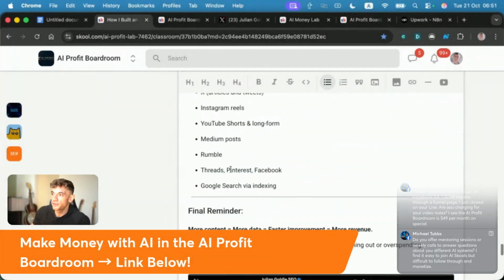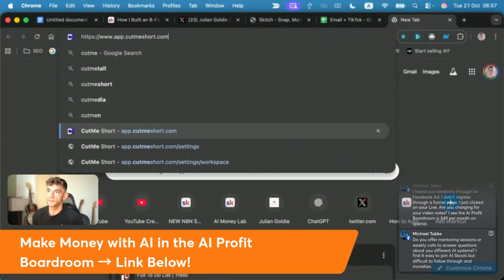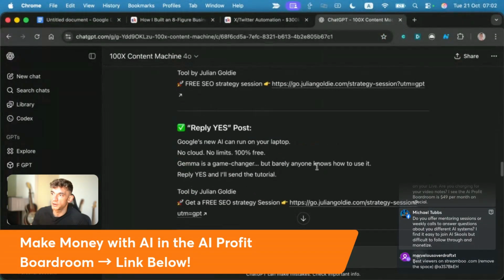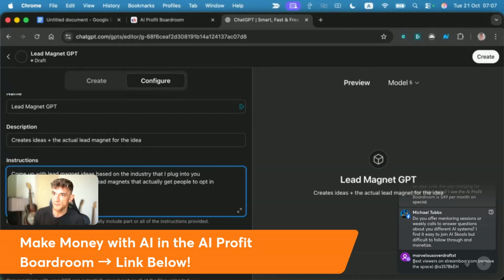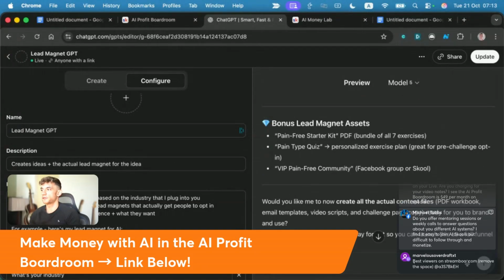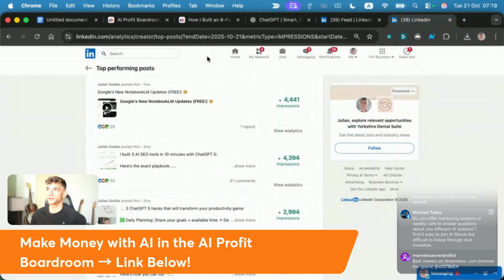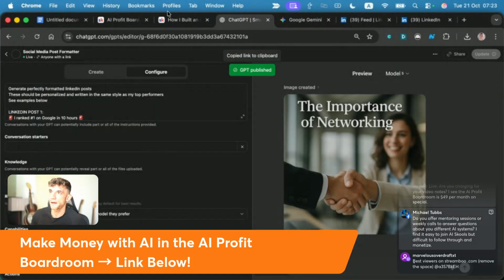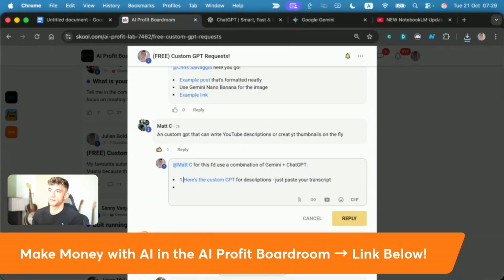How I Built an 8-Figure Business with AI | The Exact System Part 3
In this video, I reveal my complete AI Affiliate Marketing system - the method I use to generate passive income from anywhere in the world by reviewing AI tools and creating automated content.

TIMESTAMPS:
0:00 - Introduction to AI Affiliate Machine
1:30 - Screencast Video Method Explained
3:45 - Using AI Avatars for Product Reviews
6:20 - Blog Posts with Affiliate Links Strategy
9:15 - Video-to-Blog Automation Process
12:30 - Inside the AI Profit Boardroom1
5:45 - The 83-Second Affiliate Method
18:20 - 40% Recurring Commissions Breakdown
21:00 - Real HeyGen Commission Examples
24:30 - Scaling to 50-100+ Tool Reviews
27:45 - Living Anywhere on Affiliate Income
30:20 - AI Affiliate Machine Summary
33:00 - How to Get Started Today
36:15 - Resources & Training Available
39:30 - Community Support & Q&A
42:00 - Final Thoughts & Part 2 Preview

You’ll see the complete automation system I use to turn videos into blog posts, and how this creates a passive income machine that works while you sleep. The best part?
Real Results & Proof:I’ll share actual commission screenshots from promoting tools like HeyGen, and explain how reviewing 50-100 different AI tools compounds over time to create serious passive income. This isn’t theory - this is the exact method I’ve been using for years to maintain complete location freedom.

Why This Works:
 • You’re promoting tools you actually use and test
 • 40% recurring commissions mean lifetime passive income
 • AI automation handles the heavy lifting
 • Content ranks on Google and AI search engines
 • Multiple monetization channels from the same content

RESOURCES MENTIONED:
Inside the AI Profit Boardroom you get:
 • Video-to-blog automation workflows
 • N8N automation templates (ready to import)
 • Reshare method and review method tutorials
 • AI Money Lab community access